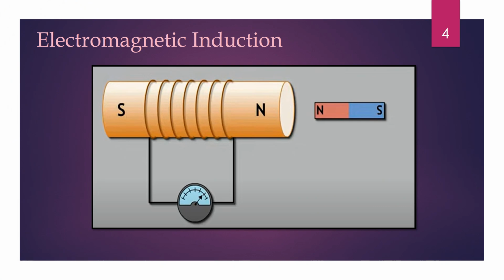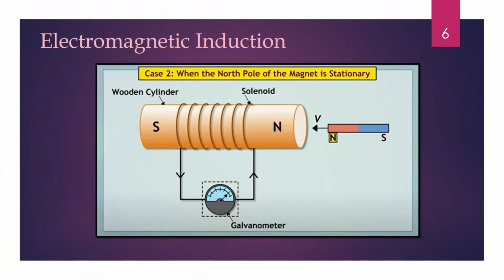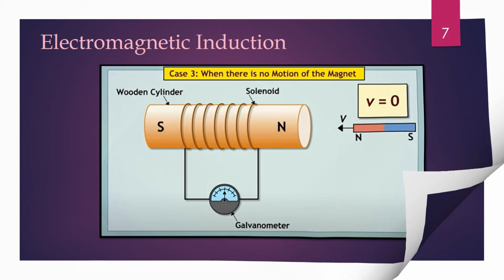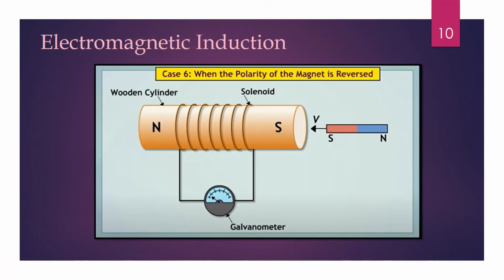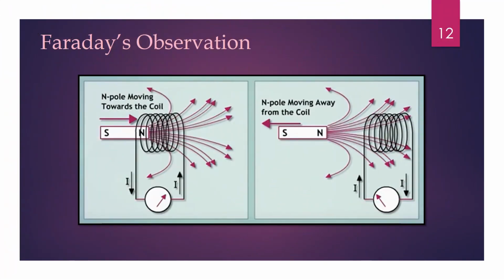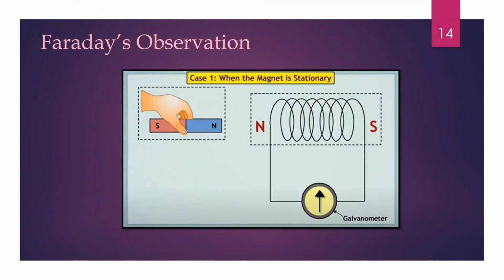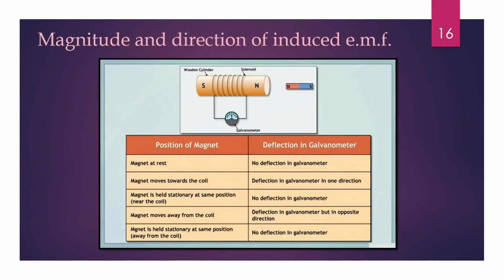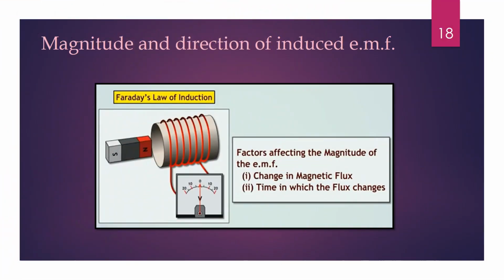renitta Department of Physics Bishop Heber college Trichy